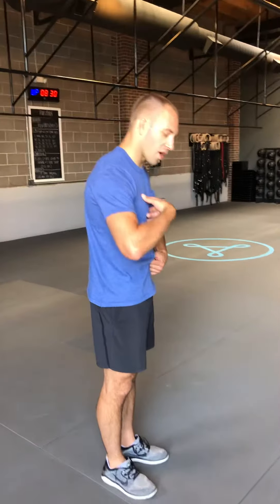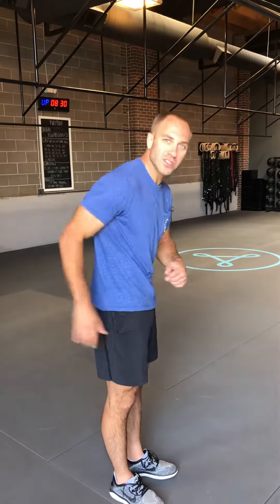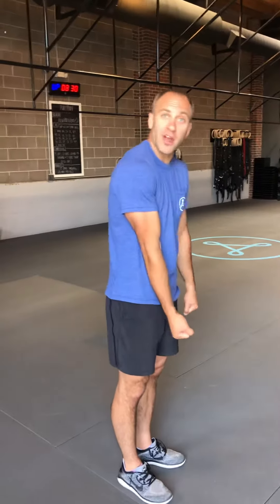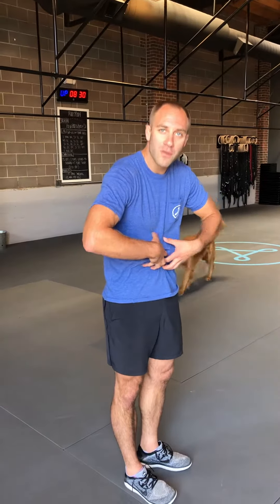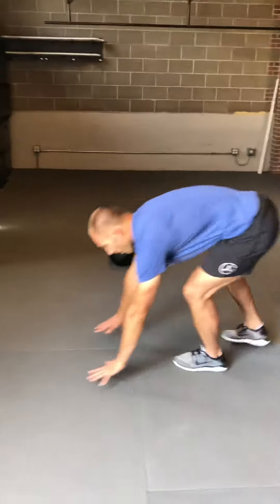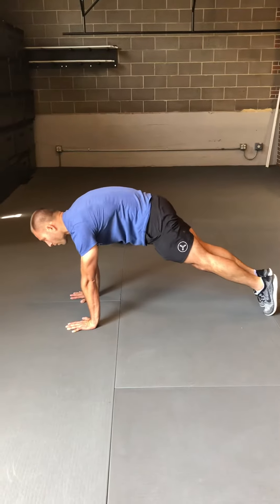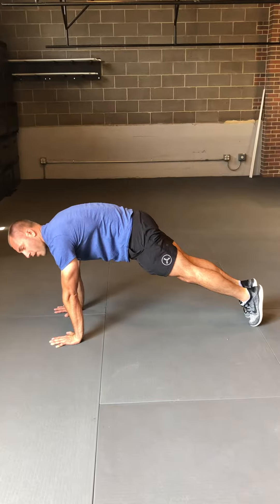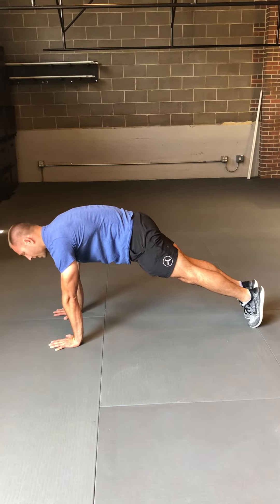Hollow Plank Hold